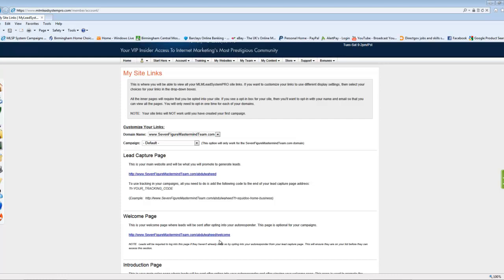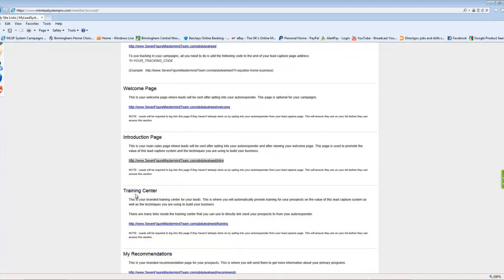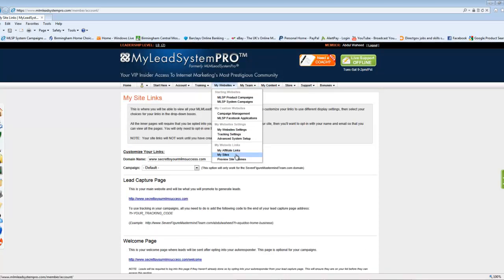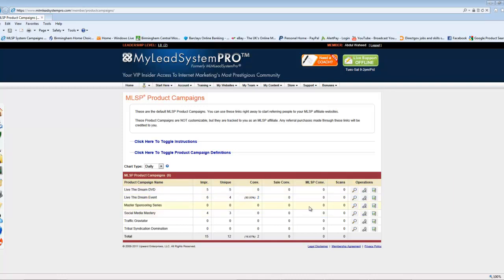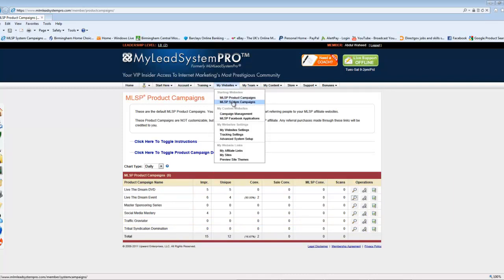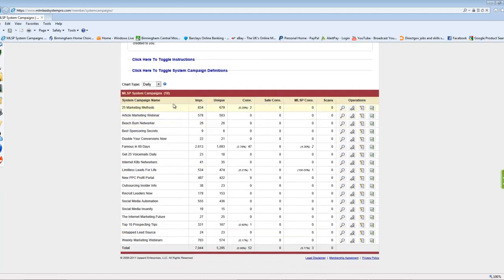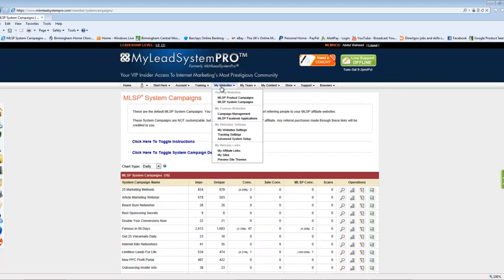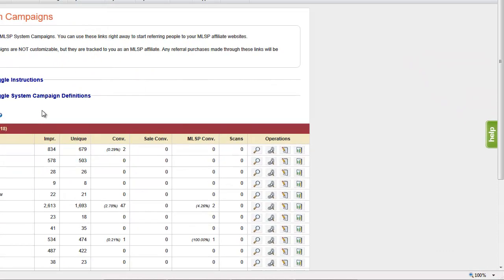MLSP - Where Is Your Website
Want to know where your website is within MLSP? Follow these instructions to find out.